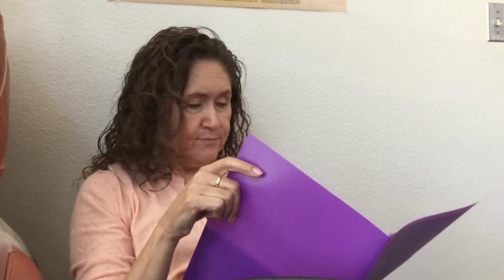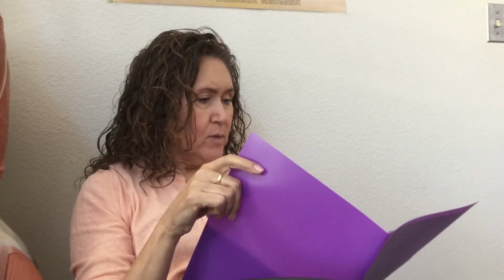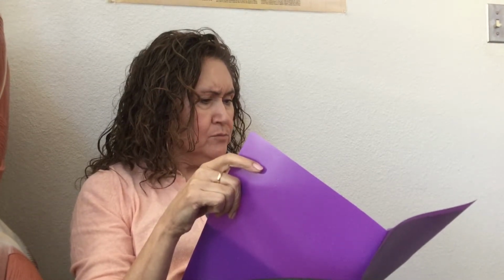Bio 201 IN final test review Anatomy and Physiology